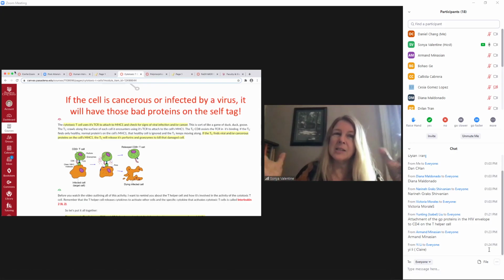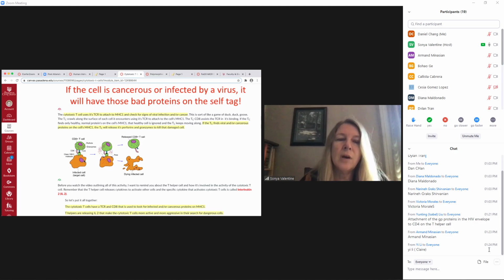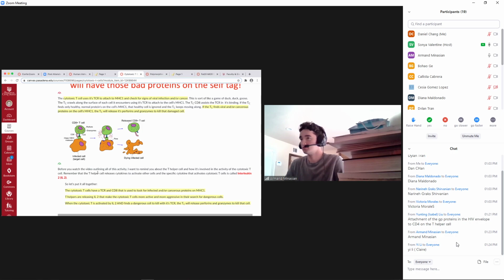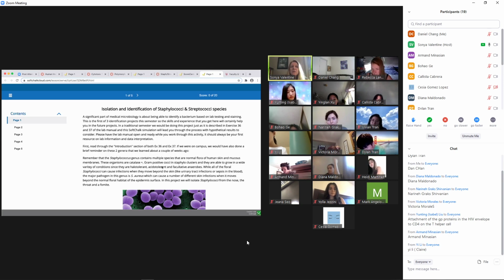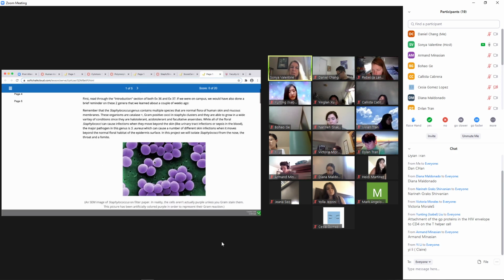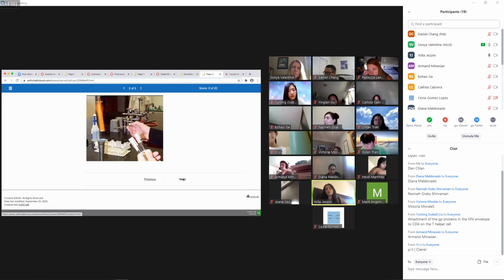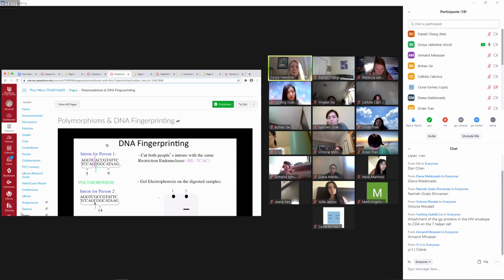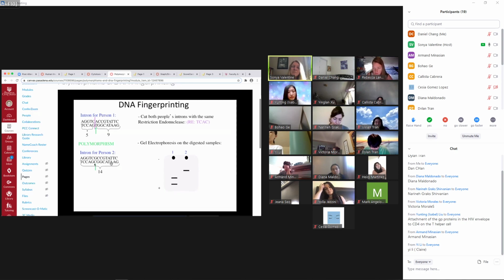Desktop 10 15 2020